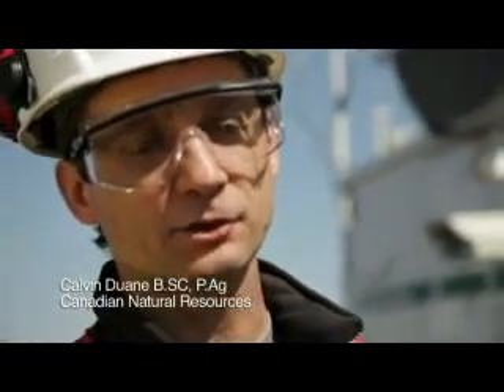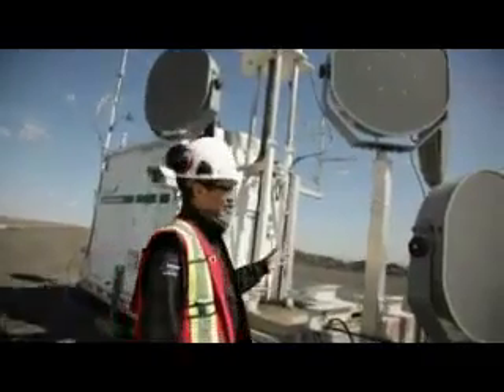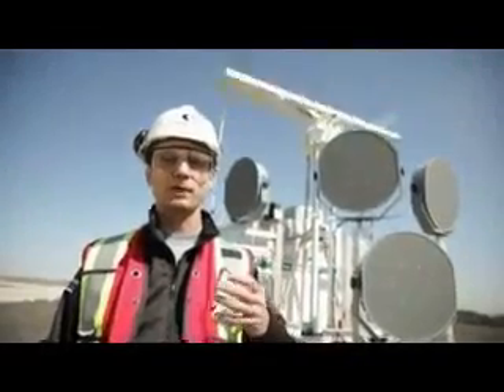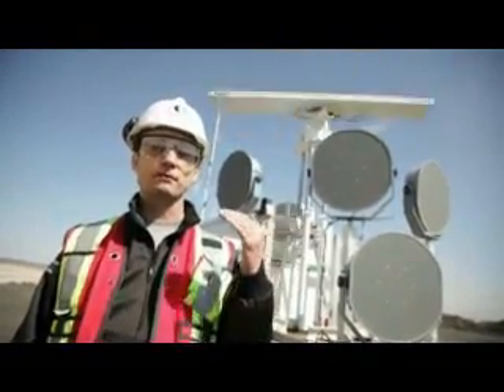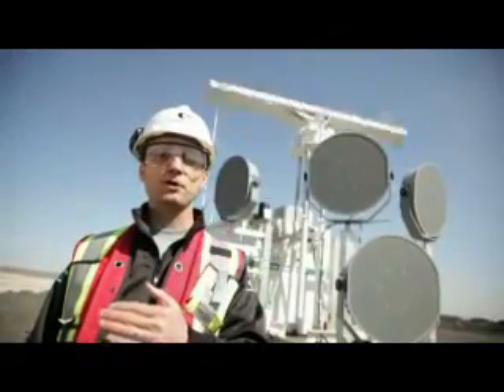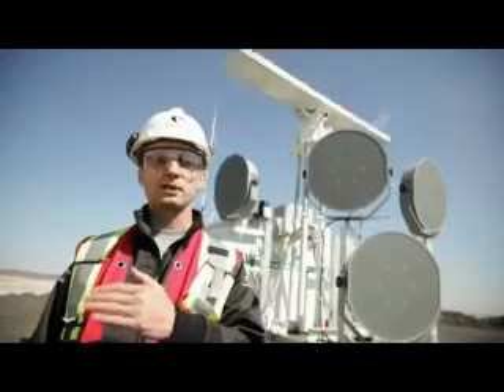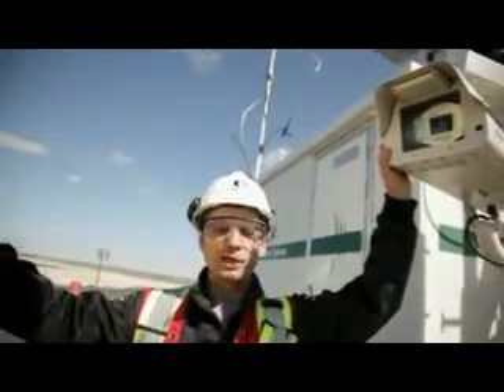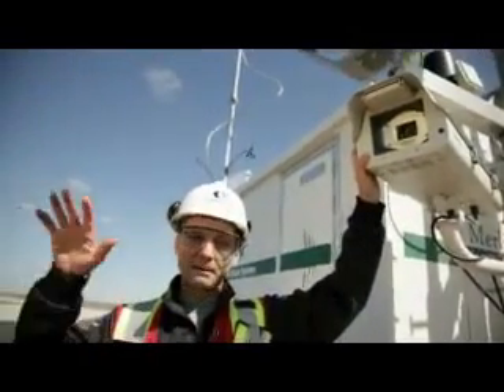MERLIN detect & deter Bird Control Radar System at CNRL Horizon Mine Canada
The world's first large scale, radar-based bird protection system for large waste impoundment at the Canadian Natural Resources Limited (CNRL) oil tar sands processing facility in northern Alberta, Canada. The system includes redundant state-of-the-art solid MERLIN solid-state Doppler bird radar controlling Long Range Acoustic Device and programmable laser deterrent devices to deter birds from the defined control area with eight   repositionable bird control trailer units. The system includes DeTect's proprietary MERLIN detect & deter bird control radar technology and in 2012, the Canadian Association of Petroleum Producers (CAPP) presented CNRL with a Responsible Canadian Energy Award for its successful use of the technology to prevent bird mortality noting that the system had a documented 97.% effective rate with no bird mortality in 2010 and 2011.